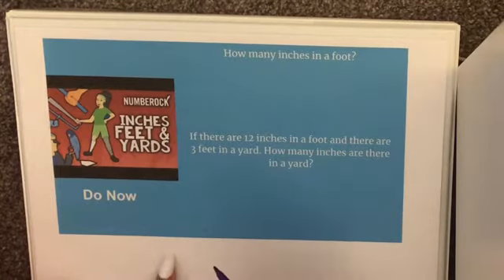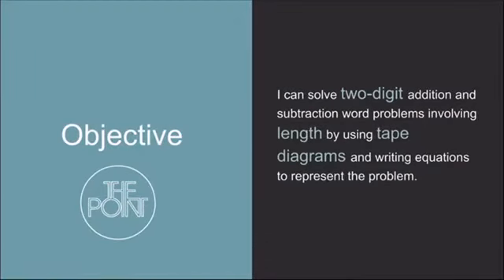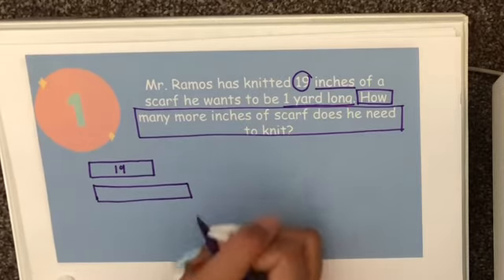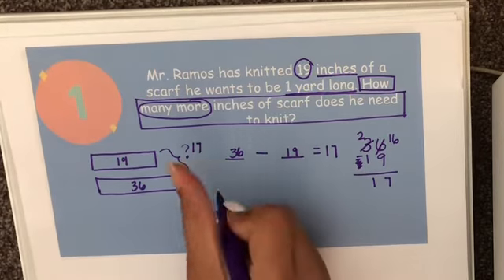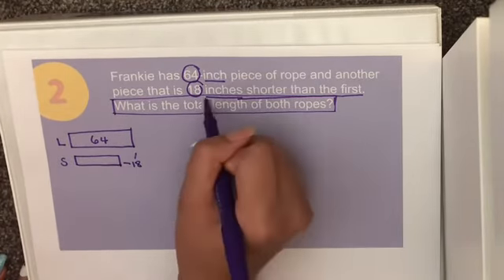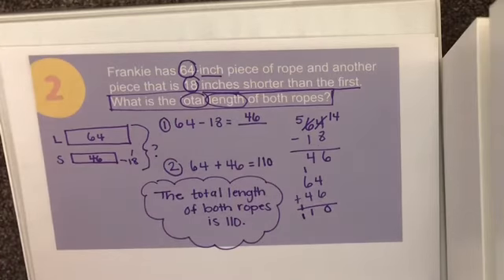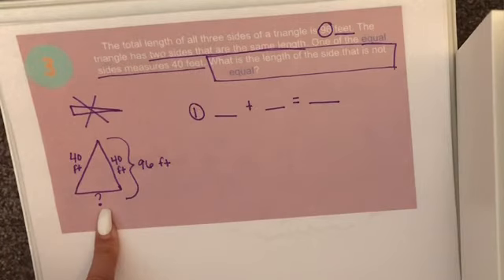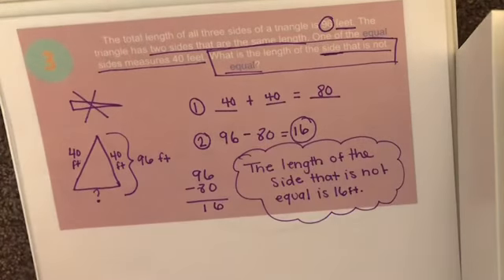Module 7 L20